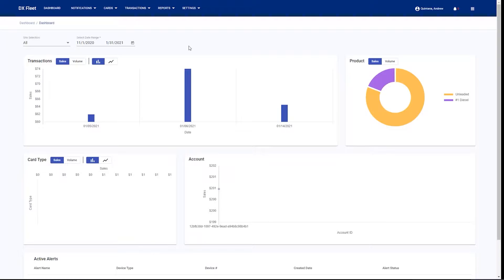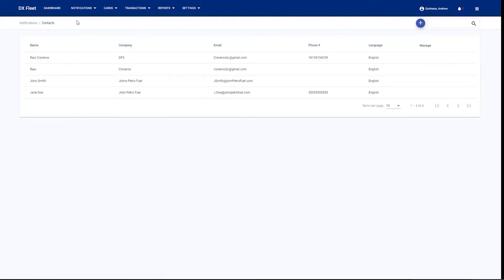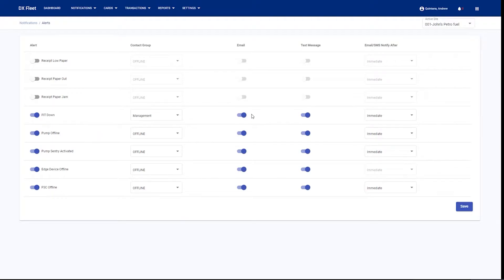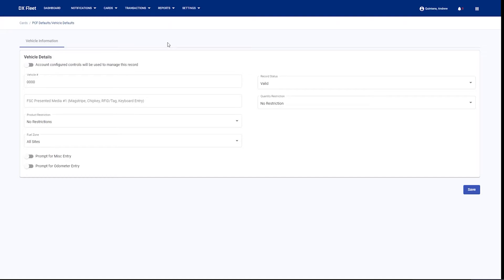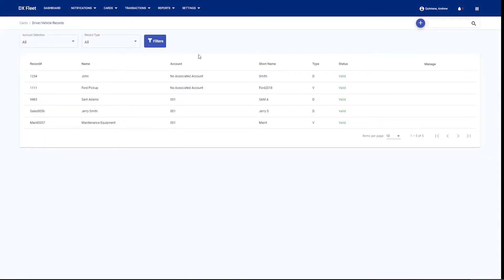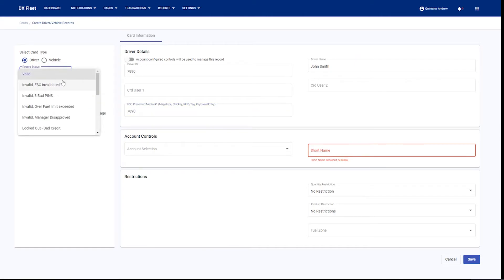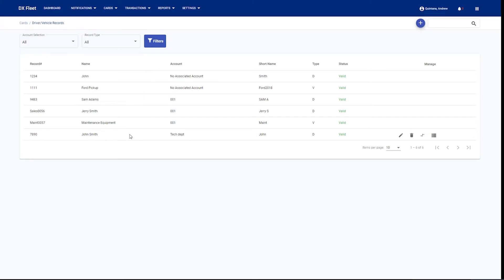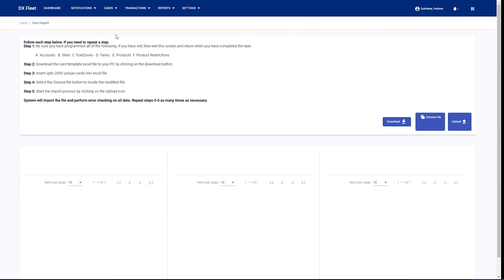DX Fleet Dashbaord and Cards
A brief overview of the dashboard and how cards work in DX Fleet.